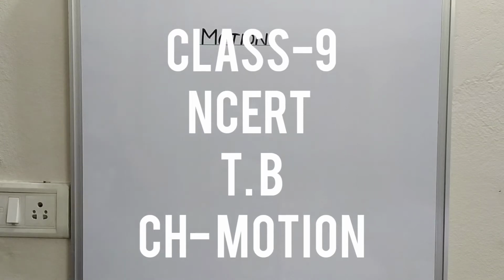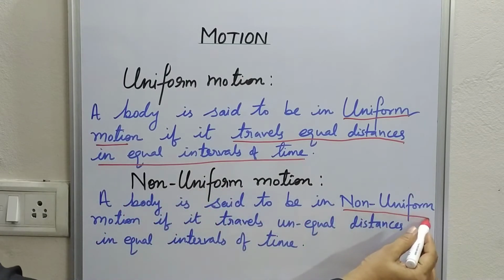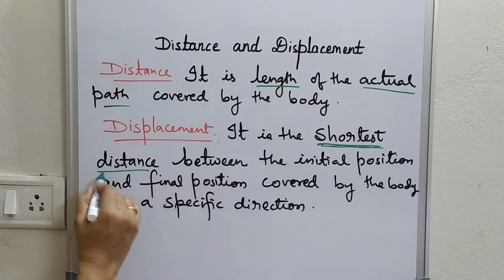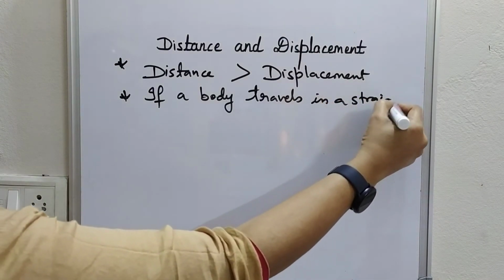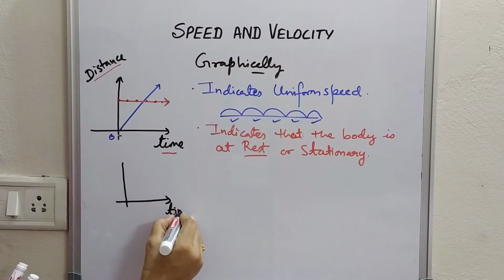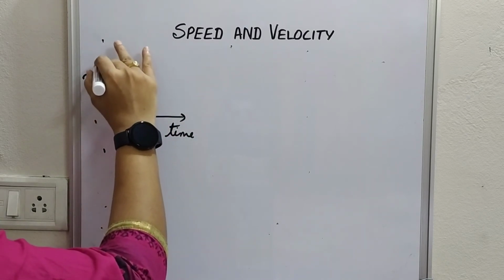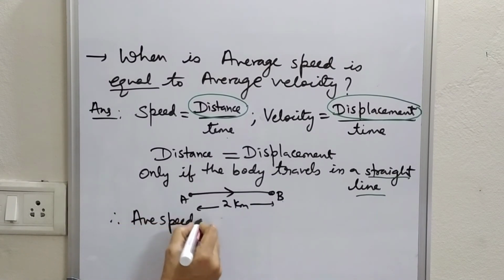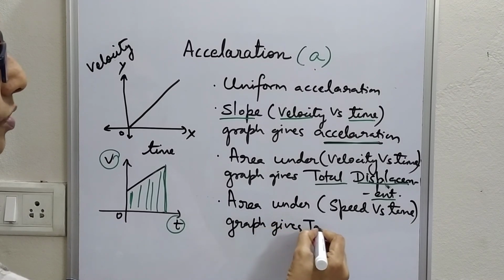MOTION : (PART-1)Scalars and Vectors,Distance and Displacement,Speed and Velocity,Accelaration.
Introduction to Motion,Uniform motion and Non-Uniform Motion, Classification of Physical Quantities,Distance and Displacement,Speed and Velocity and Accelaration .Concepts of NCERT T.B ch-Motion.